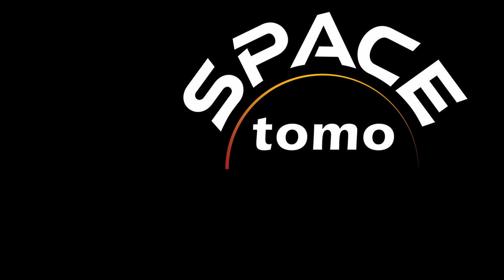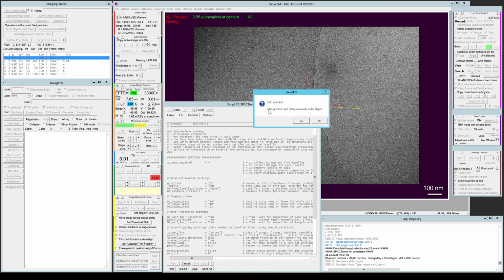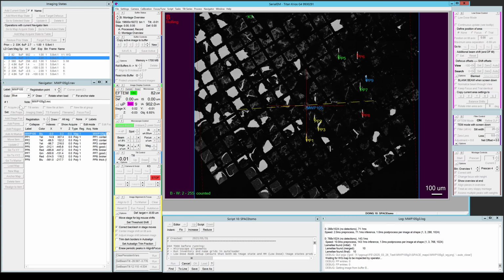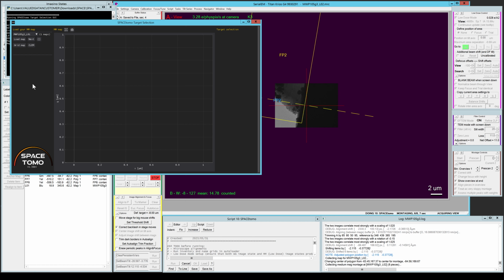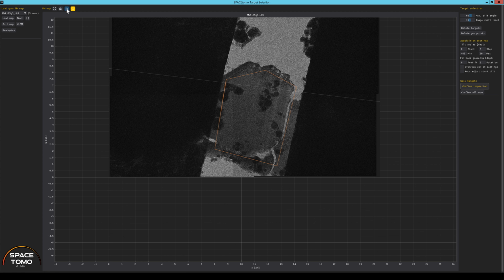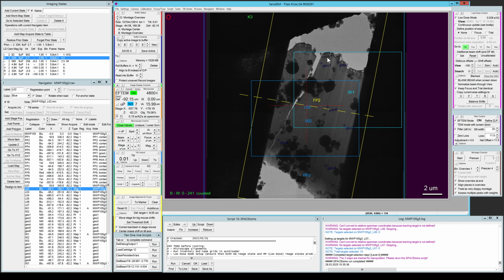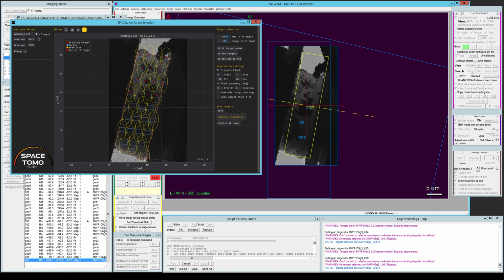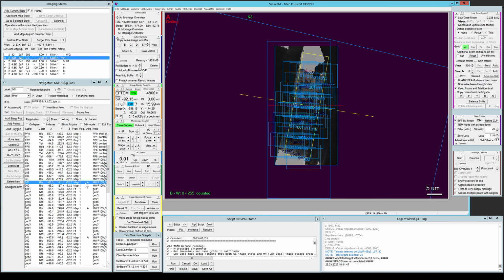SPACEtomo - Full Run on a Lamella Sample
This is a video tutorial series for the use of SPACE-tomo (Smart Parallel Automated Cryo Electron Tomography).